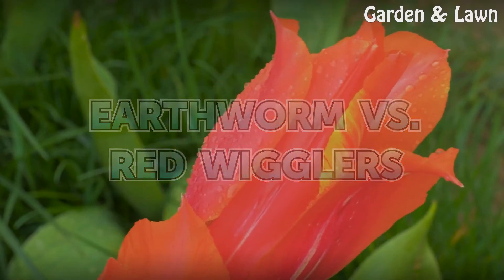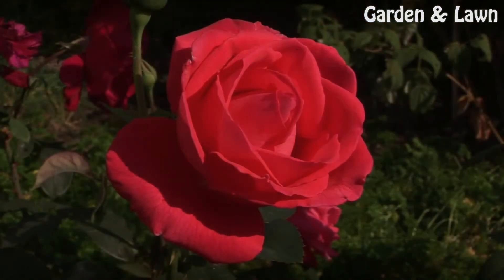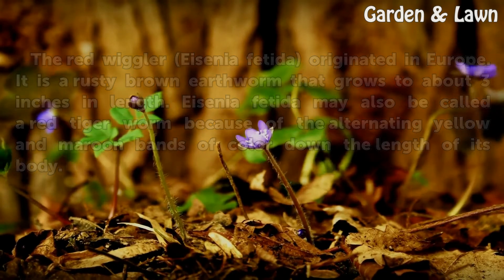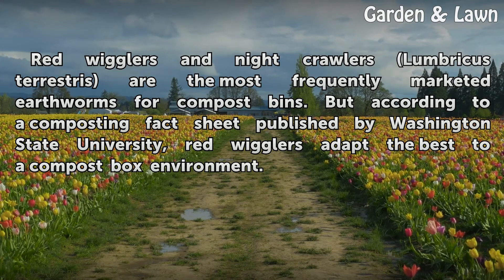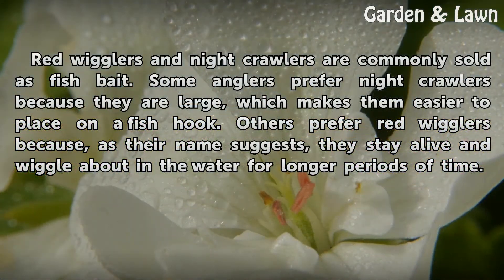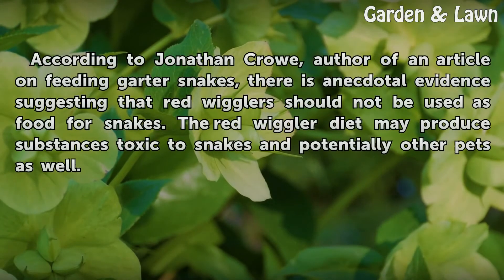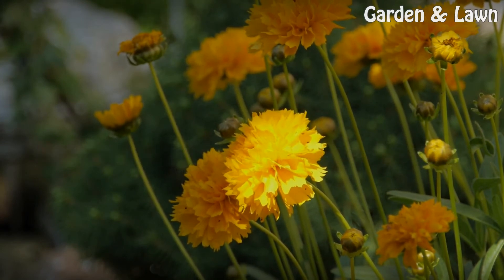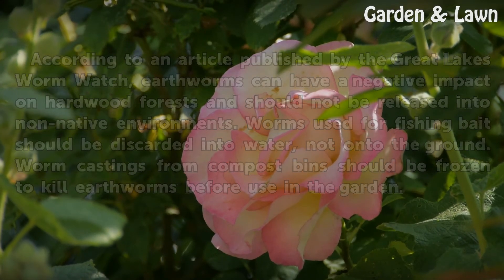Earthworm Vs. Red Wigglers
Earthworm Vs. Red Wigglers. "Earthworm" is a generic term that can refer to any annelid (segmented worm) that burrows into soil and is a member of the class Oligochaeta. The red wiggler is a type of earthworm that is popularly sold for use in compost bins or as bait for fish.

Table of contents Earthworm Vs. Red Wigglers
Red Wigglers 00:35
Earthworms for Composting 00:57
Earthworms and Fishing 01:20
Red Wigglers as Food for Pets 01:45
Earthworms and the Forest 02:08